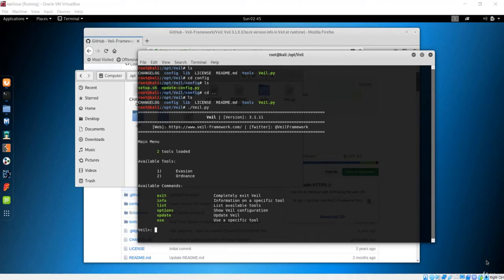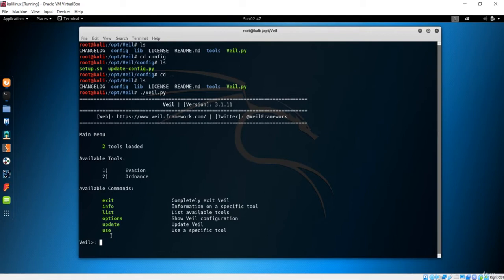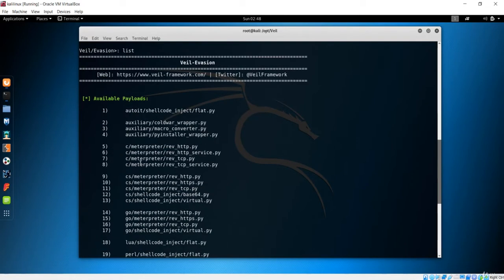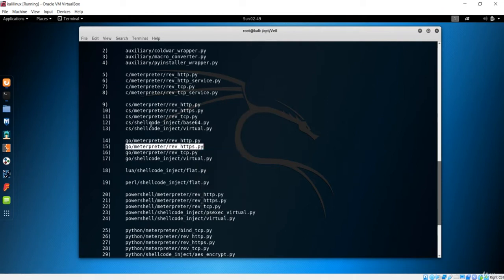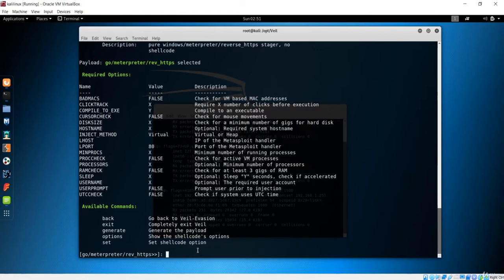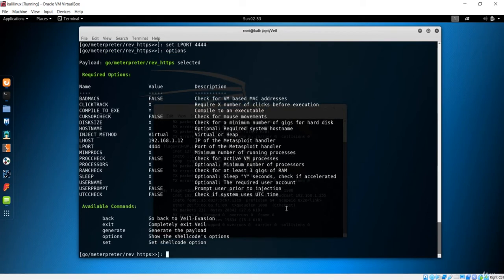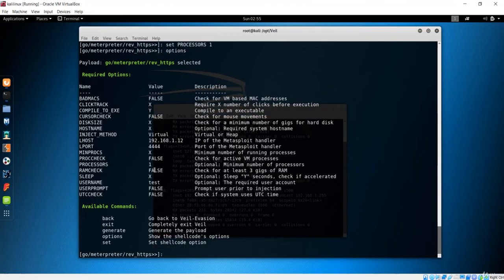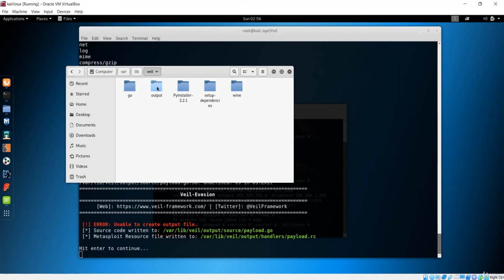Custom Payload with Veil 17 | hacking with kali linux | MsfVenom